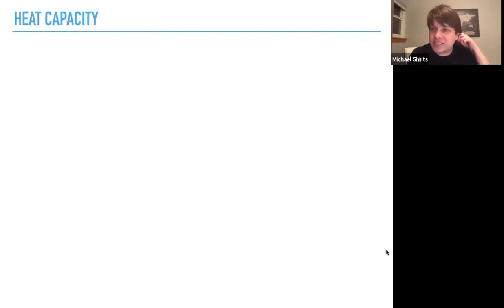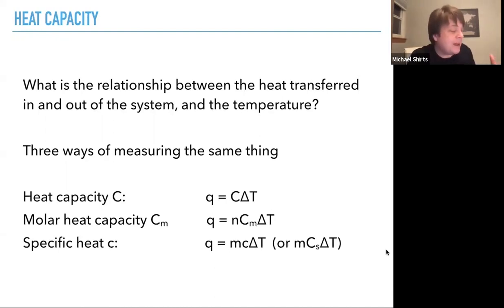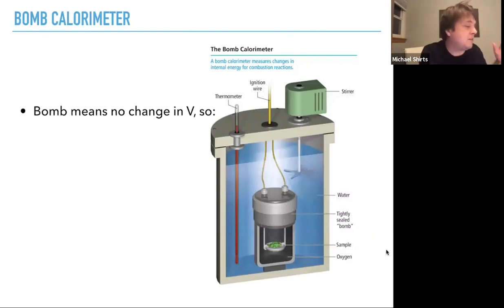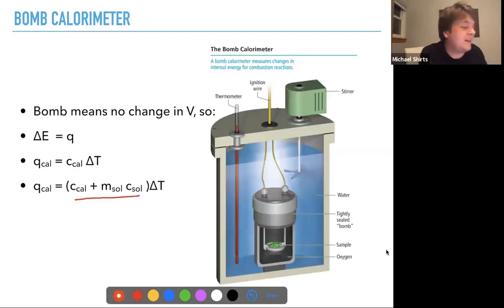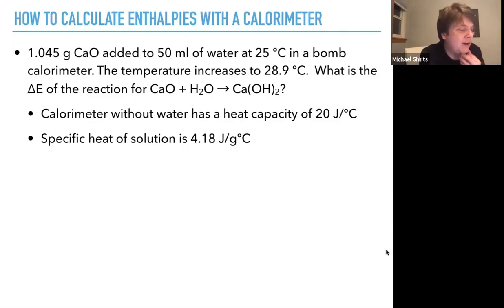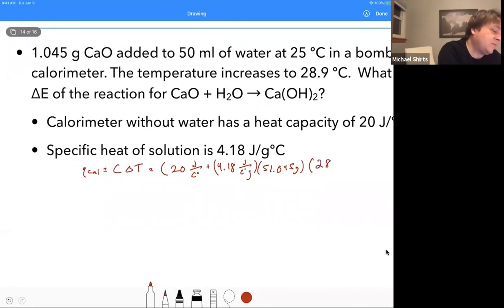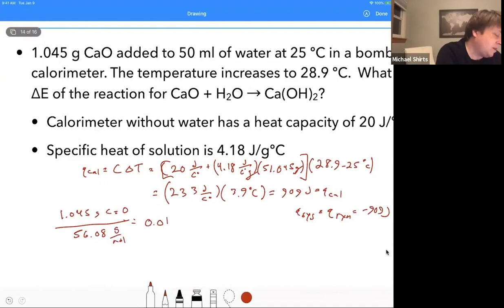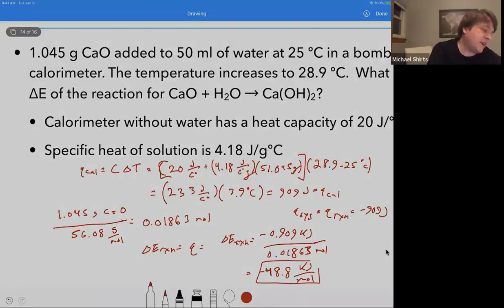Heat Capacity and Calorimetry - General Chemistry - Michael Shirts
What is heat capacity, and how can we measure energy with it?